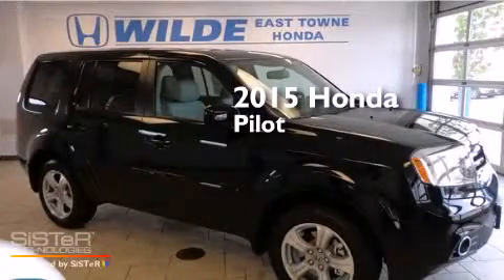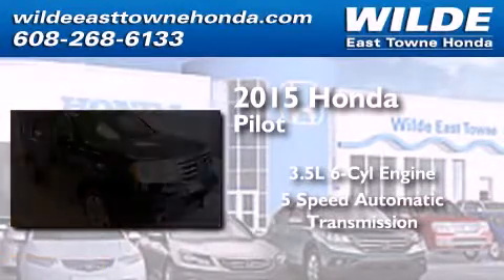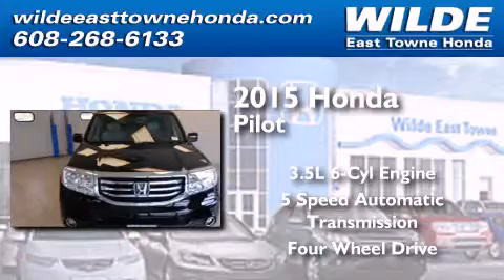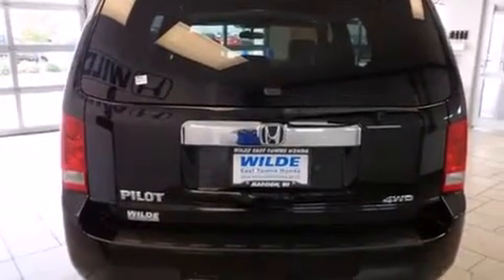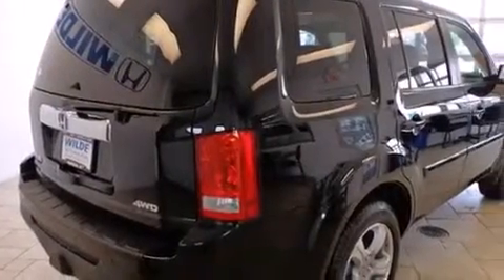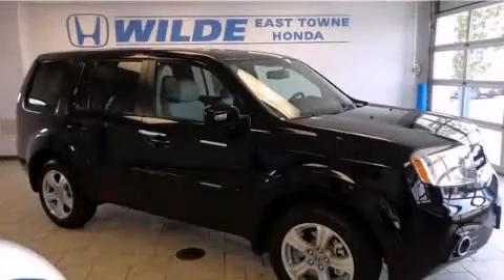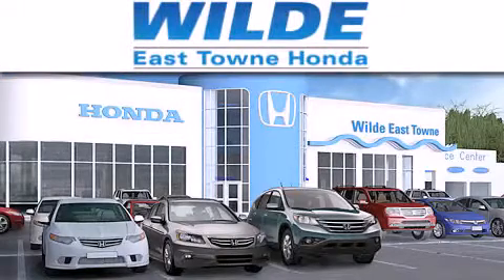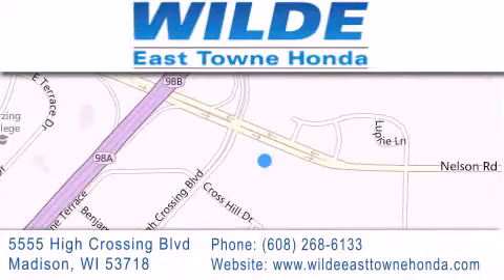2015 Honda Pilot Fitchburg WI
We have been honored to serve the Madison WI area , we promise that your experience at our dealership will exceed your expectations ! Year : 2015 Make : Honda Model : Pilot Engine : 3.5L V6 Trans . : Automatic 5-Speed Exterior : Crystal Black Pearl Miles : 10 Interior : Gray w/Leather-Trimmed Seat Trim Stock : 13950 Wilde East Towne Honda 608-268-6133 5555 High Crossing Blvd.